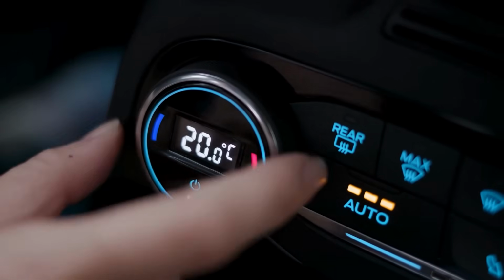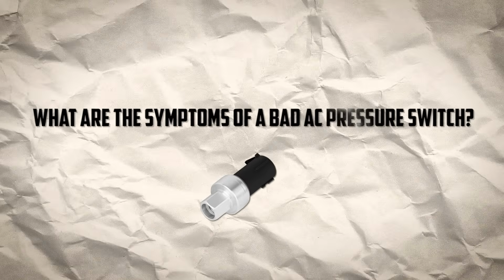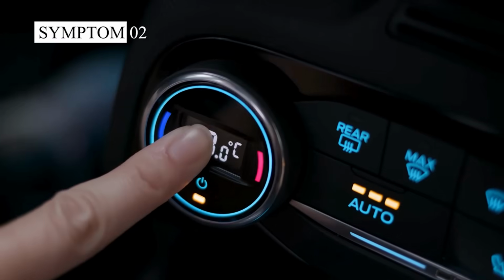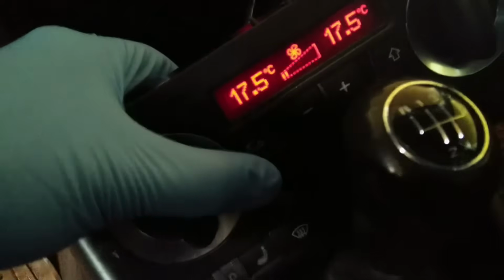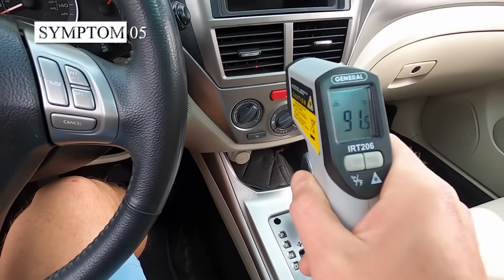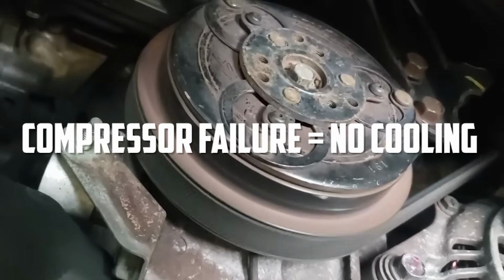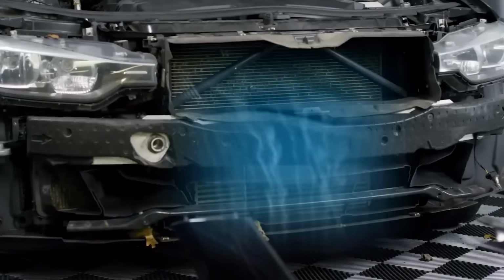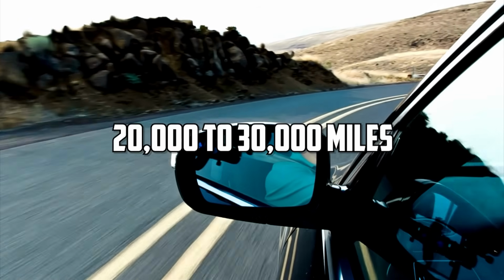How to Tell If AC Pressure Switch Is BAD ( Signs & Symptoms)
A bad AC Pressure Switch can cause your car’s air conditioning to malfunction, leading to poor cooling performance. In this video, we’ll discuss the common signs of a faulty AC pressure switch and what to watch out for to keep your AC running smoothly.

⬇️Care Care Clues Top DIY Tools and Products:

Newest Scan Tool
Bluetooth Scan Tool
Cheap Scan Tool

🔋 Emergency Essentials
Best Jump Starter

🛢️ Fluids and Leak Stoppers
AT-205 Re-Seal (Stops Leaks)
ATS 505 Fuel System Treatment
Lucas Oil Transmission Fix
Bar's Cooling System Stop Leak

🔎 Quick DIY Diagnosis Tools
Head Gasket Leak Test Kit

🛠️ Useful Maintenance Accessories
Quick Twist Oil Drain Valve
Tire Gauge (Check Pressure)
Tire Air Pump
CRC Mass Air Flow Sensor Cleaner

🧰 Mechanic’s Must-Haves
Car Battery Tester
Basic Mechanic Tool Set
Cordless Impact Wrench
Here are some search terms and questions you might be thinking about when it comes to a bad AC pressure switch

how do i know if my ac pressure switch is bad?

This YouTube channel focuses on vehicle diagnostics, troubleshooting car issues, and understanding the symptoms of car problems. Whether it's identifying signs of a bad car component or explaining how to maintain your vehicle, I provide clear, easy-to-follow advice